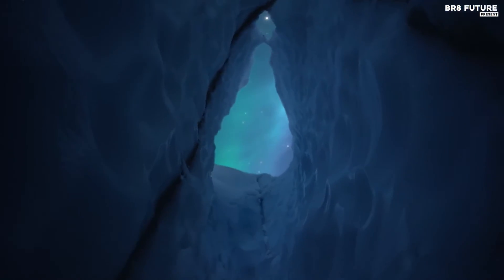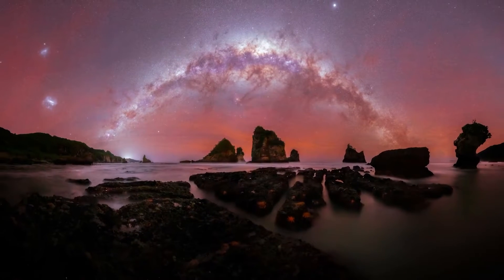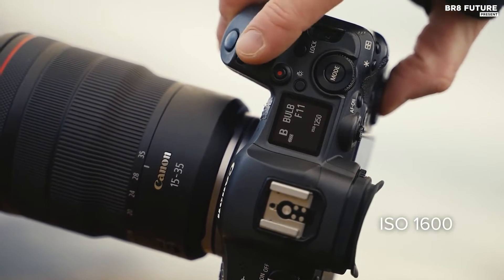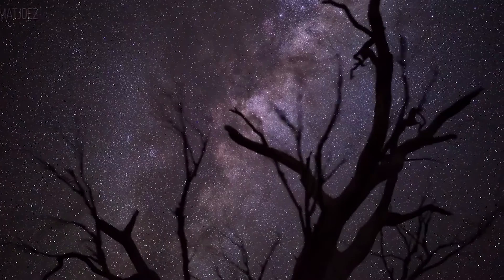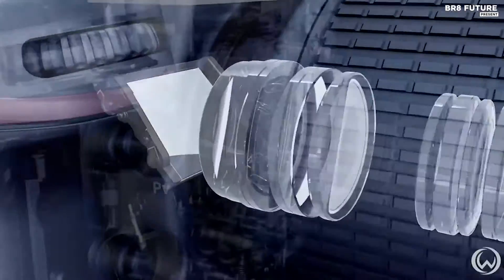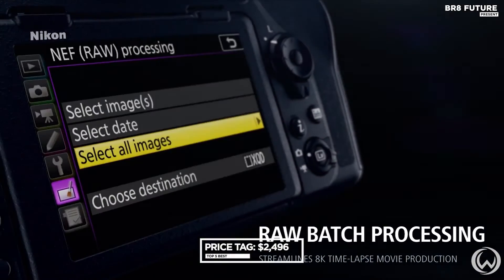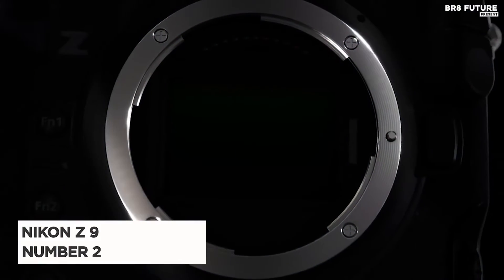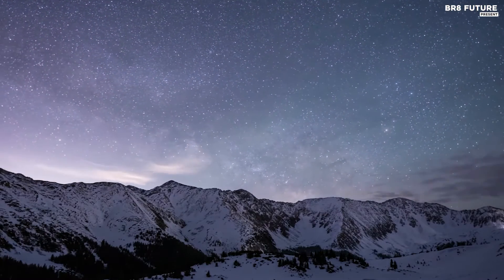Best Cameras for Astrophotography 2024 📸🔭 [Best In The World]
Links to the Best Cameras for Astrophotography 2024 are listed below. At Br8 Future, we've researched the Best Cameras for Astrophotography 2024 on Amazon saving you time and money.

Number 5. Canon EOS R5

Number 4. Nikon D850

Number 3. Sony Alpha 7R V

Number 2. Nikon Z 9

Number 1. Sony Alpha 1

Are you looking to capture stunning images of the night sky? Astrophotography is a fascinating genre of photography that requires specialized equipment, and the right camera is a crucial component in getting those perfect shots. With technology constantly evolving, it can be overwhelming to choose the best camera for astrophotography in 2024. That's why we've compiled a list of the top contenders to help you make an informed decision.

In this video, we'll explore the best cameras for astrophotography in 2024, considering various factors such as image quality, low light performance, sensor size, and more. Whether you're an amateur or a professional, we have options that cater to all skill levels and budgets.

and that's where our guide to the Top 5 Best Cameras For Astrophotography 2024, you can buy for this year comes in.

Hope you enjoyed my Best Cameras for Astrophotography 2024 video.